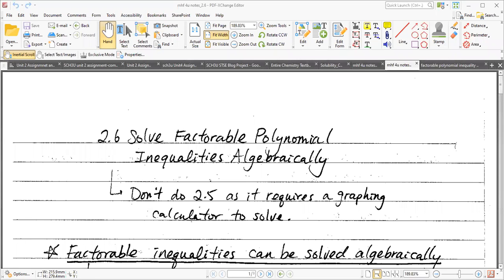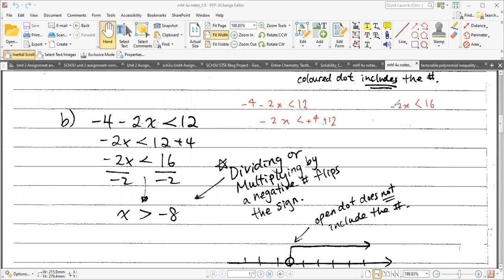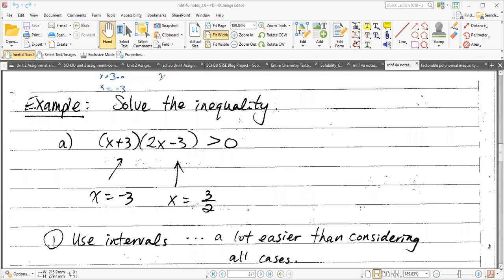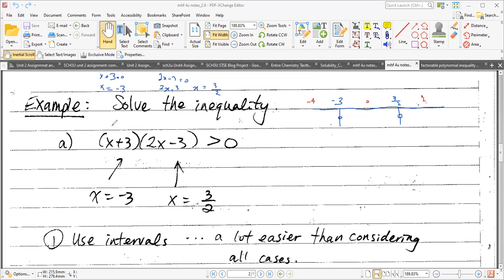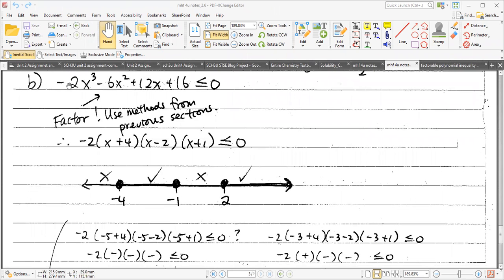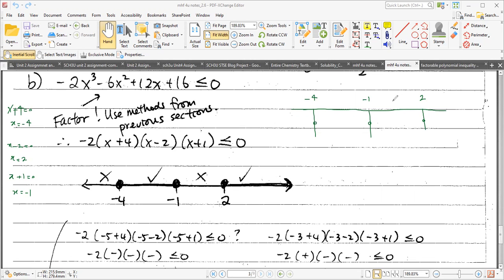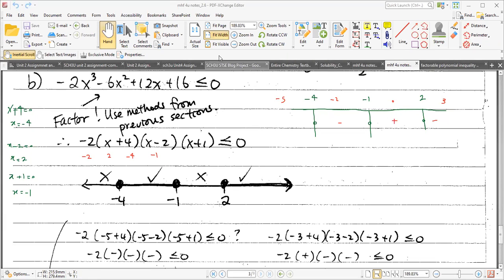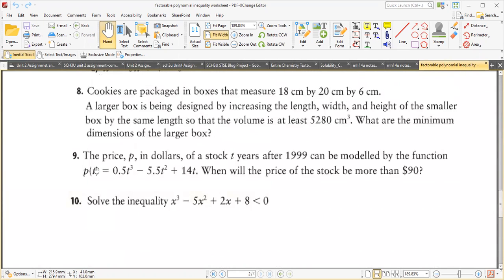2 6 lesson and worksheet problem solve factorable polynomial inequalities algebraically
solve inequalities using factor theorem